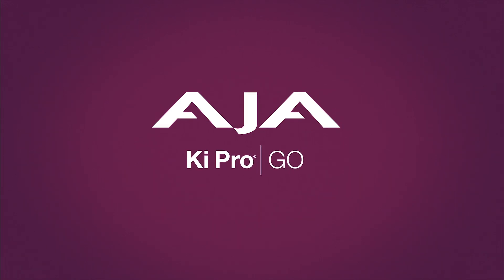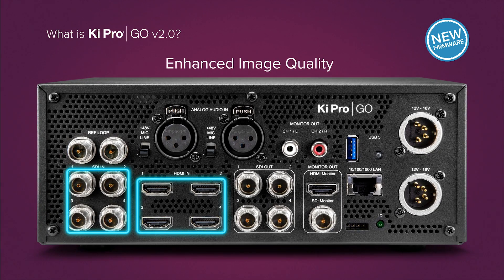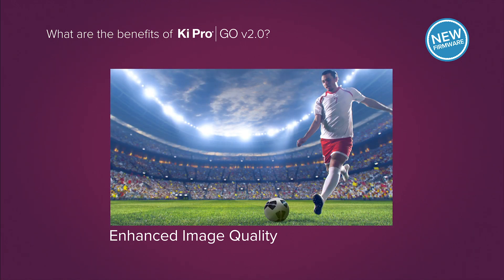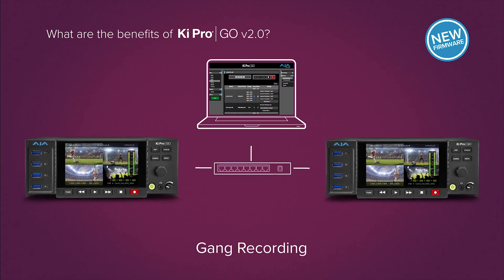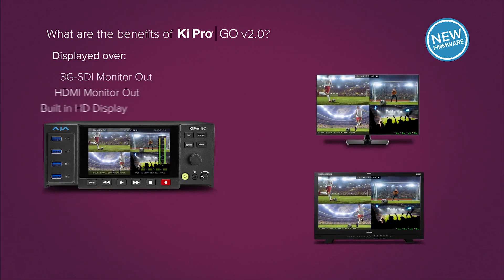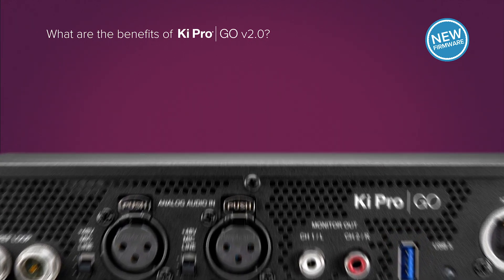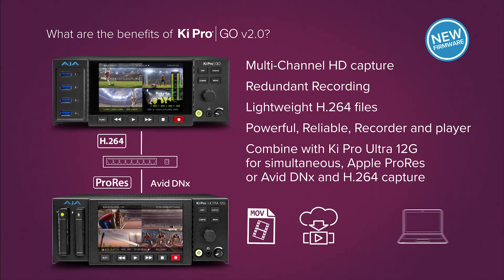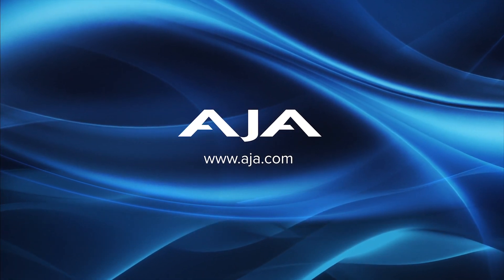Ki Pro GO v2.0 Firmware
Ki Pro GO is a portable multi-channel H.264 recorder offering up to 4-channels of simultaneous HD and SD recording to off the shelf USB drives with redundant recording capabilities.

4x 3G-SDI and 4x HDMI digital video inputs with flexible channel assignments provides connections to the latest video sources, including cameras and DSLRs. Incoming video sources do not have to be genlocked due to Ki Pro GO's input frame syncs. Ki Pro GO also features AJA's high quality de-interlacers on each input so progressive recordings can be made from interlaced inputs. High quality 2-channel embedded audio or balanced XLR analog audio can be assigned to any recording channel. Multi-Channel Matrix Monitoring enables multiple video channels to be viewed on any single HDMI or SDI display and Enhanced Super Out with v2.0 firmware offers timecode, media status and audio meter overlays over the SDI and HDMI monitor outputs.

Designed to be either portable or rackmountable with half rack wide, 2RU high dimensions, Ki Pro GO is well suited for use in any environment.